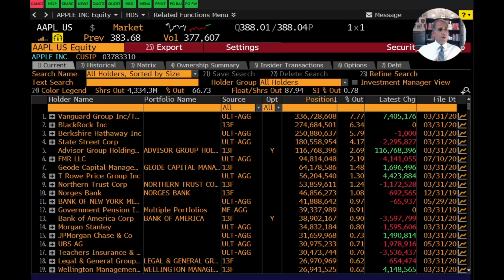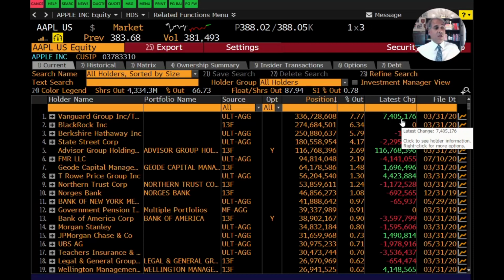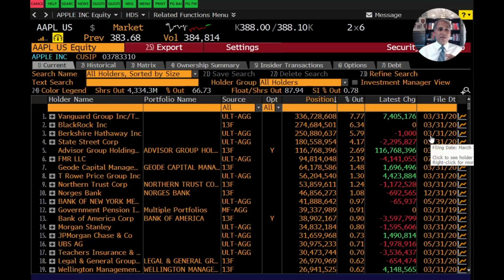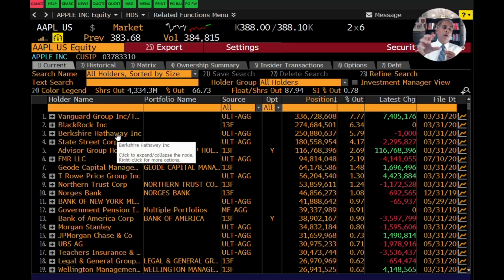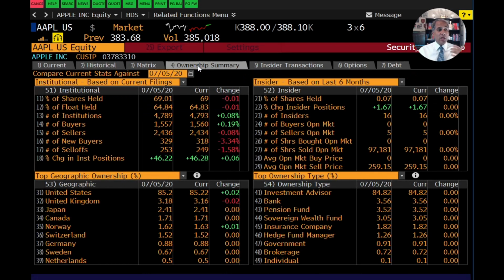The Sovereign Wealth Fund and Hedge Fund Owners of These Stocks: Does It Matter?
🔽4 STEPS Below: How to learn trading and investing - beginner or expert

It’s an opportunity to learn with weekly updates, a structured course, and reach out to me and my team on WhatsApp on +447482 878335 all free as part of my mission to educate 1m people worldwide on trading and investing as a hedge fund CEO giving back.

4.

Watch the best videos on the best practices from a hedge fund manager of trading and investing, learn how to invest in stocks and shares and trade forex too, learn how to buy and sell shares. Best suited for beginners to advanced people, who wish to learn about the stock market.

As anyone familiar with my work knows, I am a strong believer in practice over theory. That said, there is no denying that I have made a great deal of money with my trading as well as mentoring thousands of students through it.

This is why I created my free courses: To give you the knowledge and the tools to start profiting online with as little risk as possible - but there is always risk. I'll be updating every single week with new videos, recommendations, and concepts from the world of trading and investing online.

The majority of people do not trade or invest online because they do not have the skills to be successful. In this channel, you will learn how to trade and invest in the markets by a trader who has traded his own funds online, through his hedge fund, for more than twenty years and reached a level where he can now help others by teaching them how to be successful traders and investors.

Your cash is not a one trick pony. With no way to progress, you struggle to make money consistently.

If only there was a place where you could find a simple roadmap to trading online…

We offer simple, easy-to-follow video tutorials, as well as mentoring on every aspect of trading online by some of the top names in the industry.

Learning to trade online can be confusing, especially when you’re just starting out and don’t know a spread from a stock, a future from forex.

I know it’s frustrating, but no one is likely to tell you how to trade correctly, not least because there are plenty of sharks out there looking to take advantage of newbies.

Solution: In our latest video series and mentoring program I am showing people like yourself exactly what you need to do to start profitable trading and investing online. Free. Forever. For everyone - see the links above.

Investing of any kind involves risk. While it is possible to minimize risk, your investments are solely your responsibility. It is imperative that you conduct your own research. There is always a risk of loss in any trading and and investing.